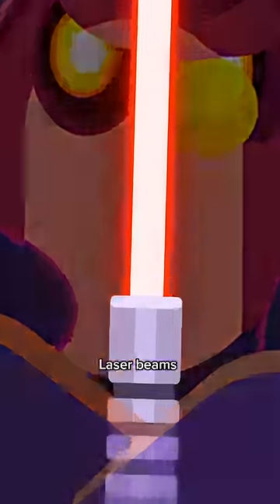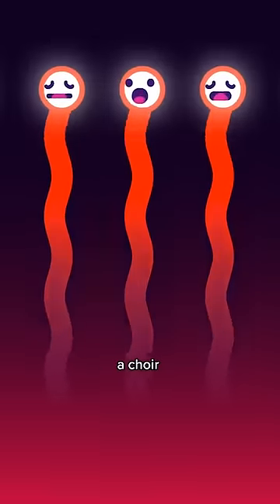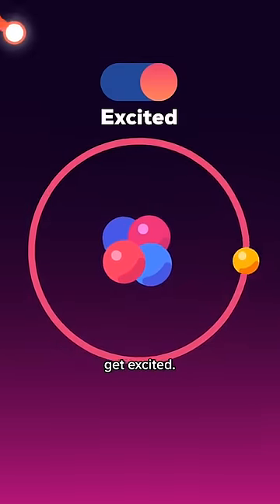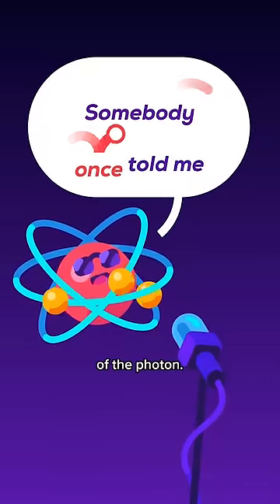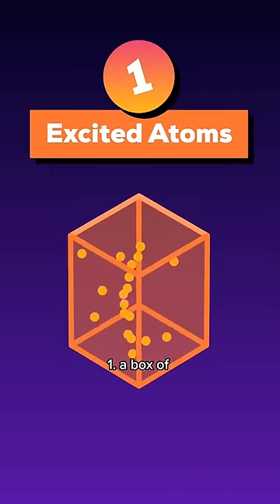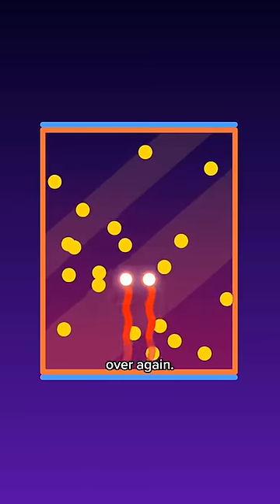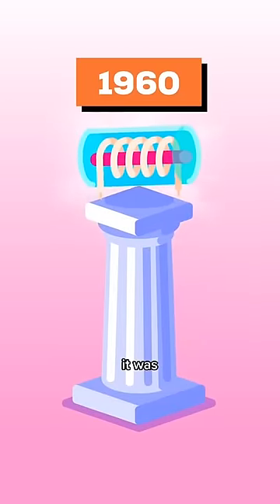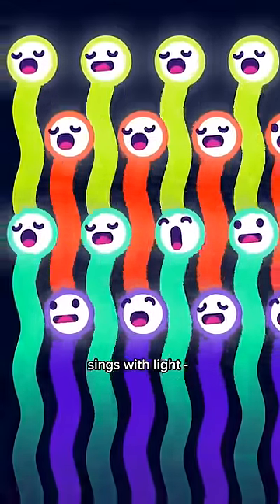How do Lasers Work?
Have you ever wondered how lasers work? Well, we did!

Follow us for more sciencey content! 🦆